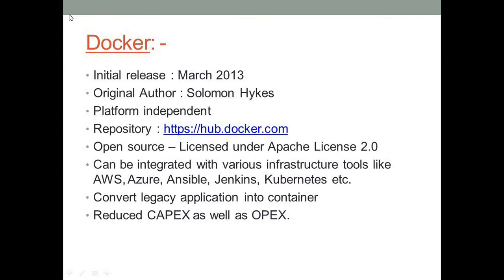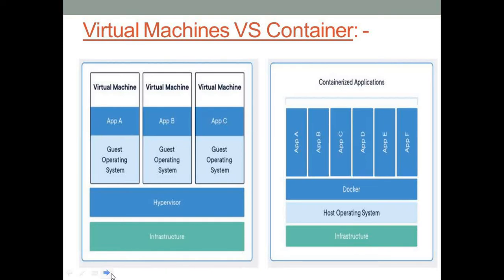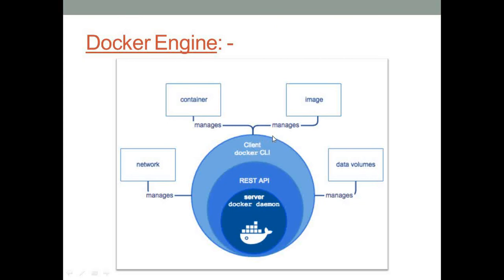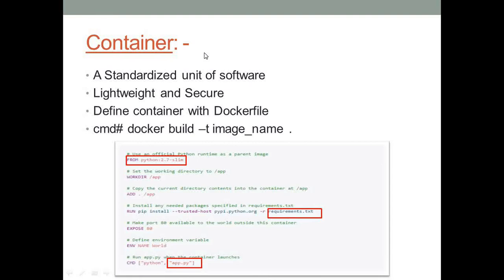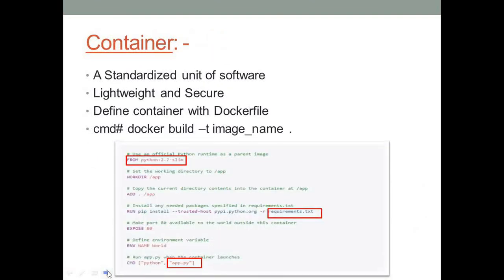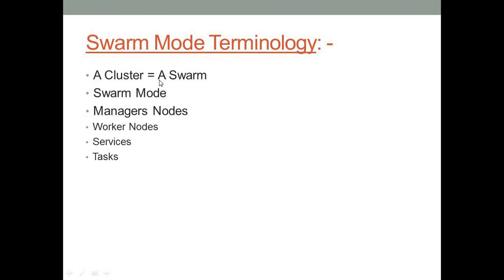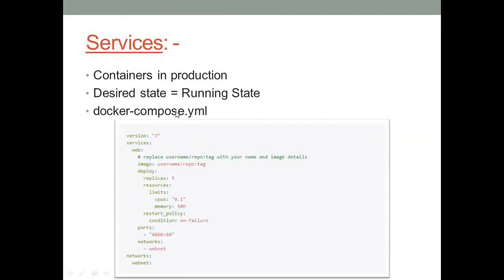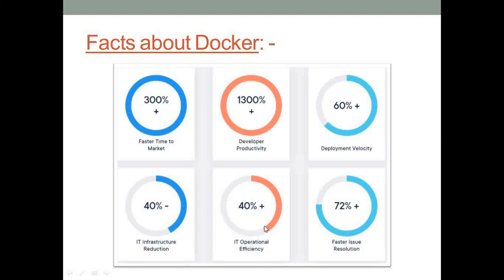Docker: Introduction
Docker: Build Run and Ship, Any App Anywhere.
This video is about basic of Docker like docker engine, architecture, container, service, swarm mode, facts etc. Docker is a DevOps tool to run a containerized application. Your feedback is welcome, so please provide your feedback in the comment box. My LinkedIn profile is as below: -